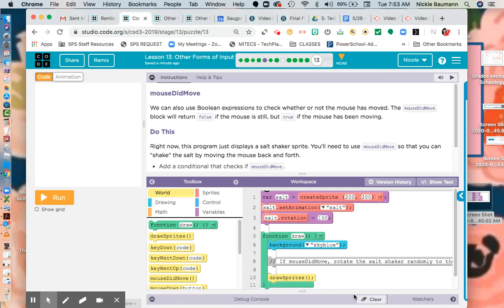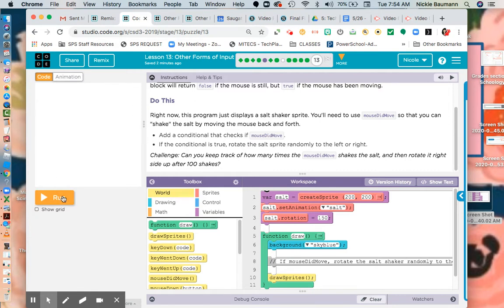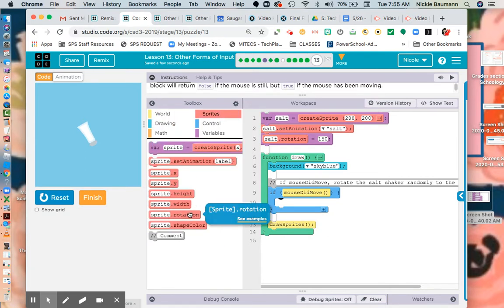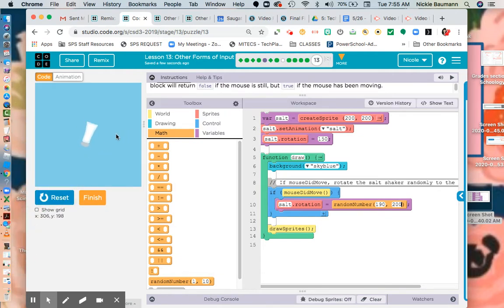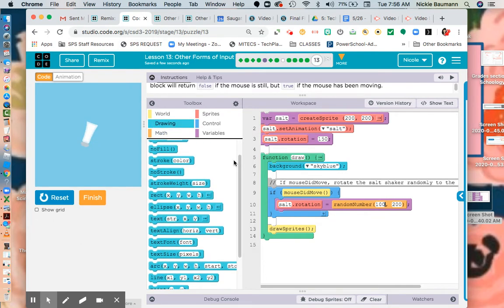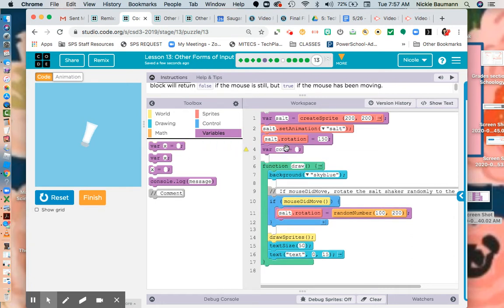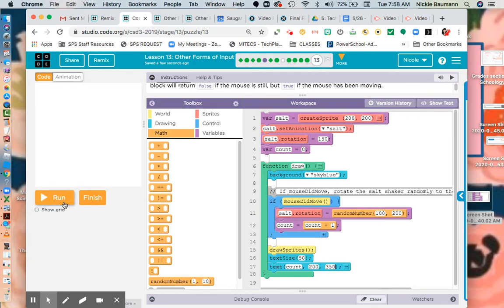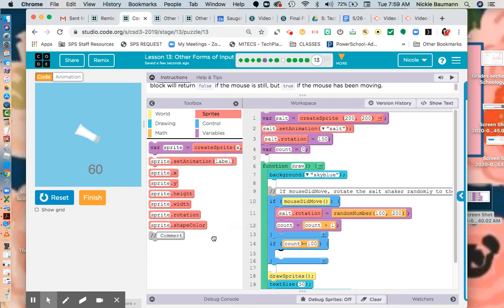U3L13 Bubble 13 mouseDidMove